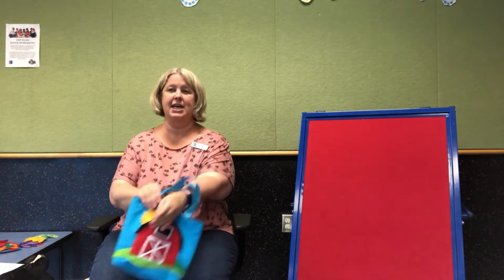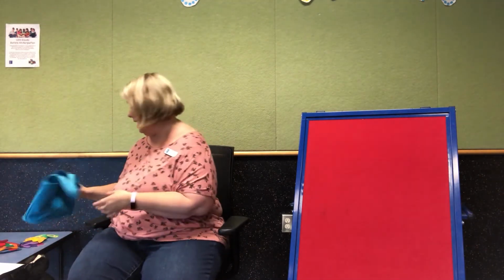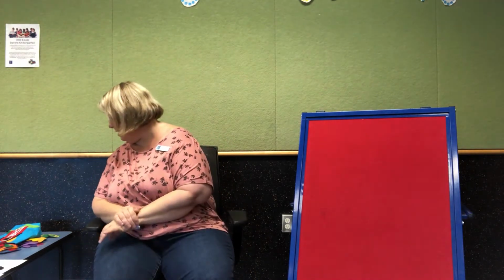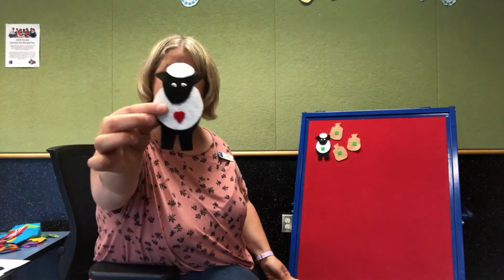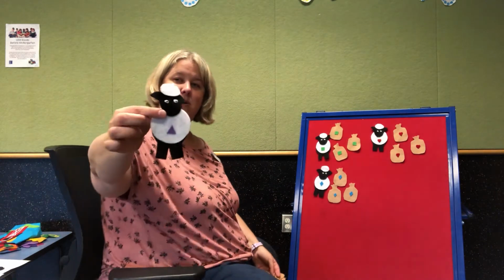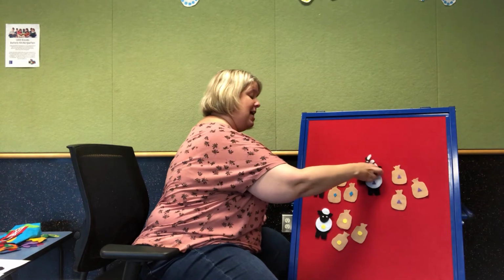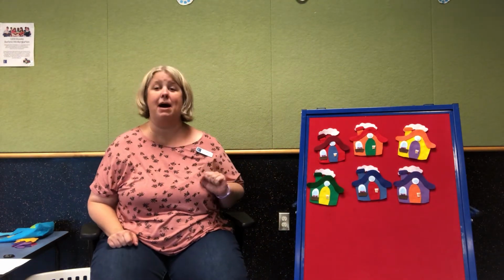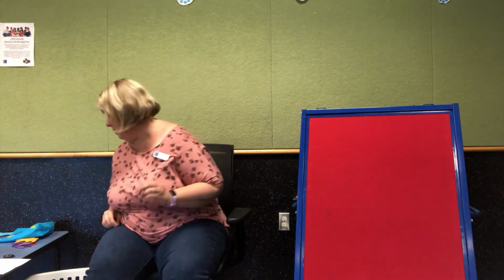Rhyme Time Animals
Join us for rhymes and songs based on animals. This program is best enjoyed by kids under age 5.